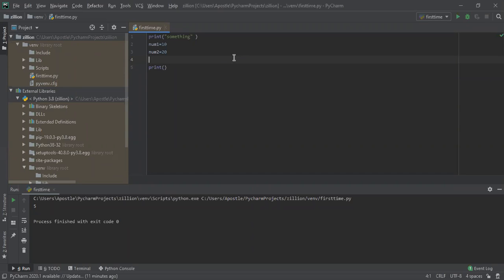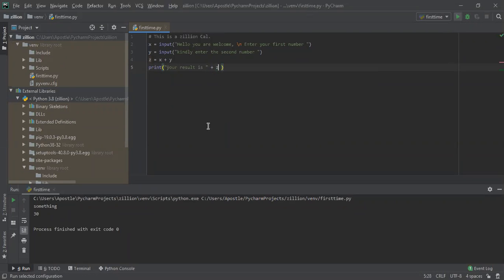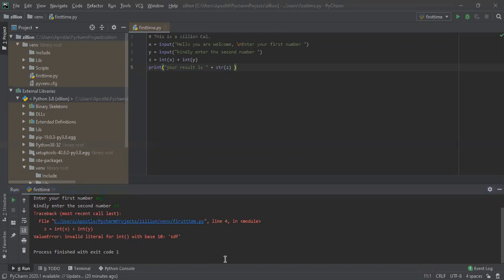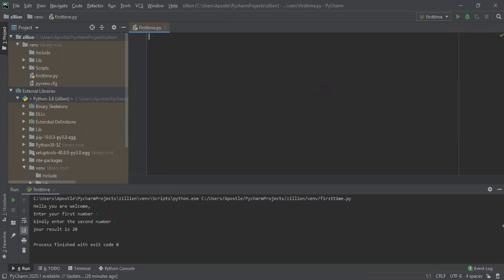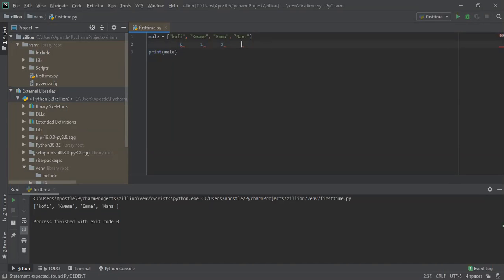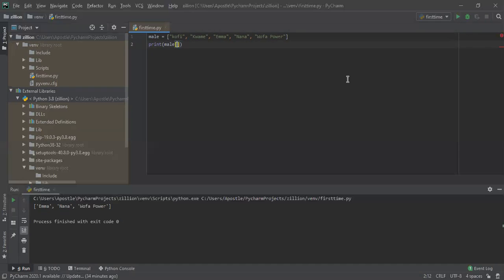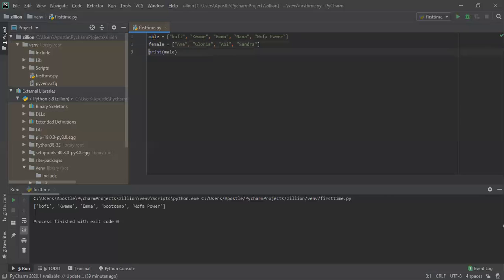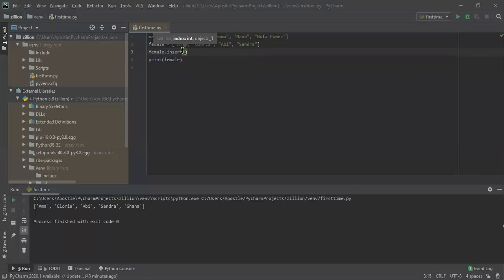Introduction to Python 3..... List